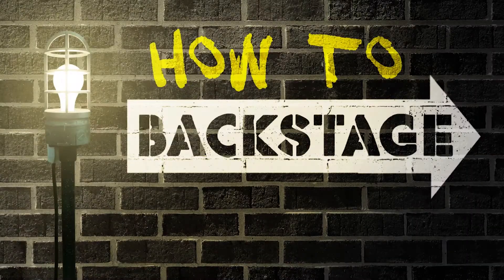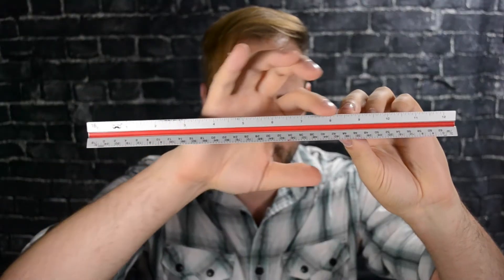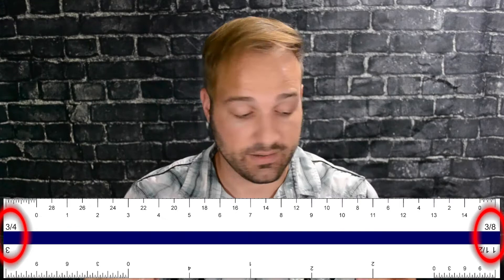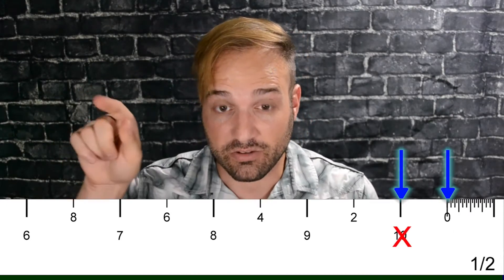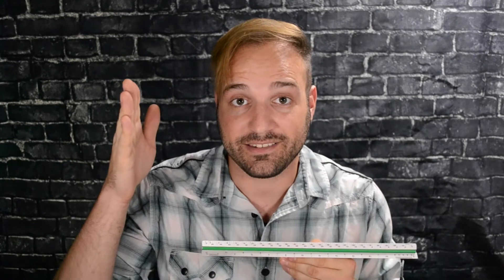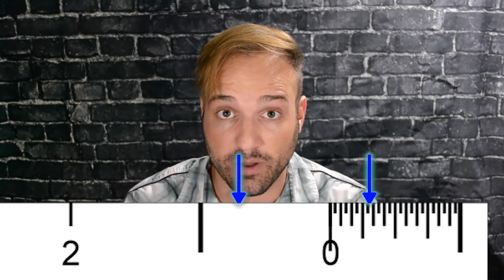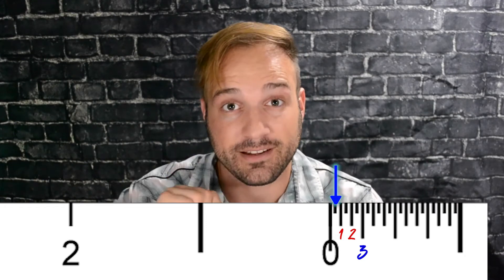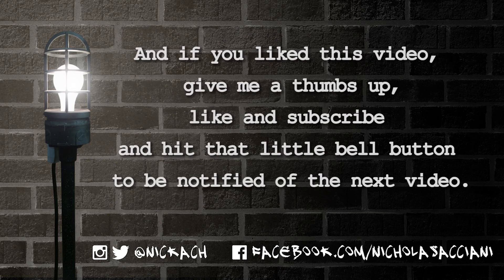Drafting 101: Using a Scale Ruler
Working in scale is made easier with the proper tools - enter the Scale Ruler! Specifically the Architect's Rule, which is in Imperial Units (thank you USA). Here's a quick how to read and utilize all those numbers on a  Scale Ruler